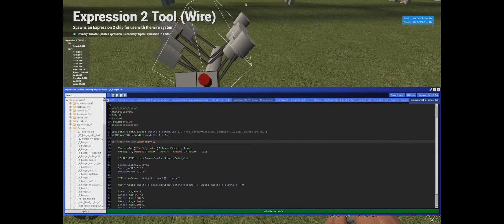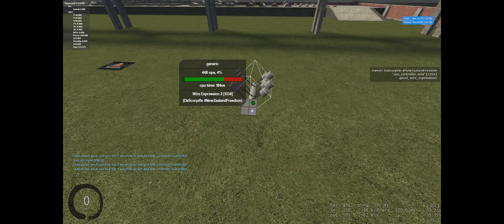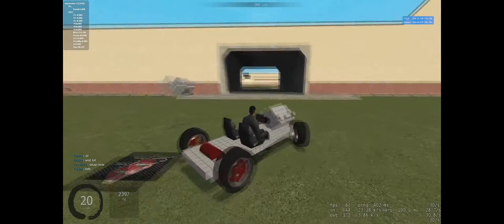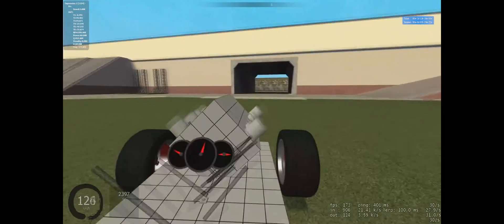GMOD - V12 Engine Tutorial Part 2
YES! This is not a joke. I have finally uploaded part 2! I am really sorry for the long wait. I have been way too busy, and, a little bit too lazy...

This is also the first video I have edited and rendered in Sony Vegas! I thought I better upgrade from Windows Movie Maker

Here is the Engine + e2! Place into your Adv Dupe 2 folder.

Heres the e2 on it's own! Place into your e2 folder.